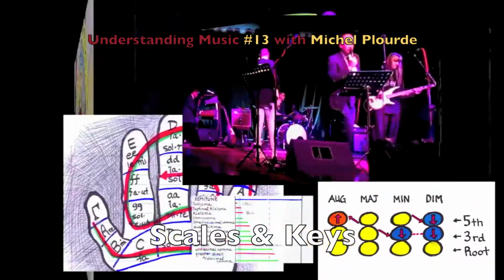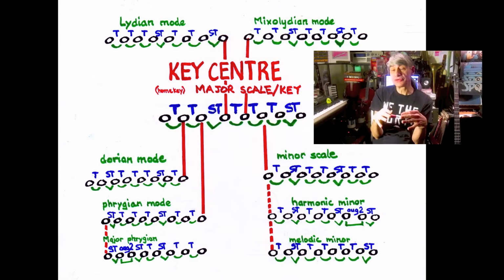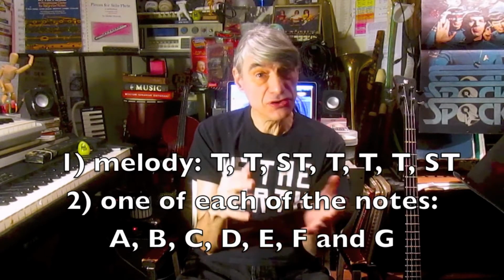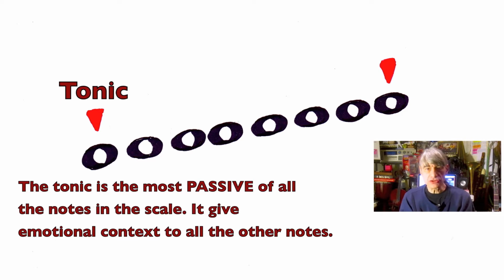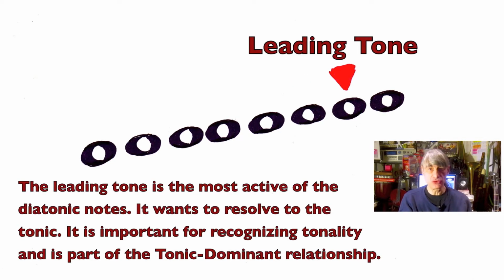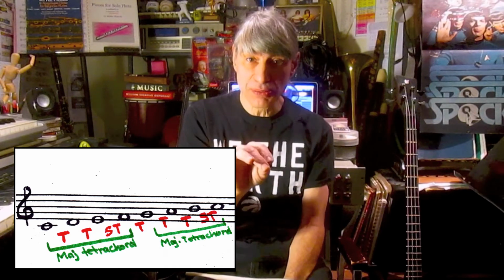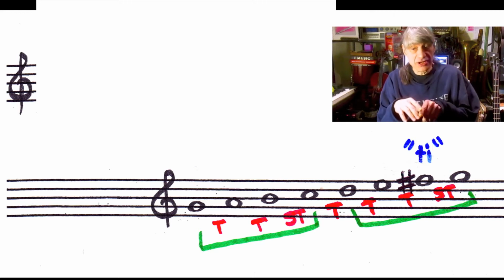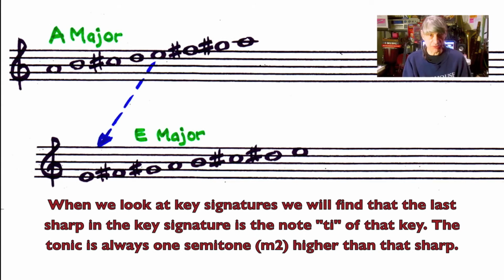Scales & Keys: Part 1 - Understanding Music #13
Understanding Music with Spock #13: looks at the major scale and how Renaissance composers used tetrachords to explain the 15 different keys.  We look at the concept of a key, the function names of the notes in a scale, and the progression of keys that use sharps: C, G, D, A, E, B, F# and C#.

In part 14 we will look at the keys that use flats and have an introduction to the circle of 5ths.